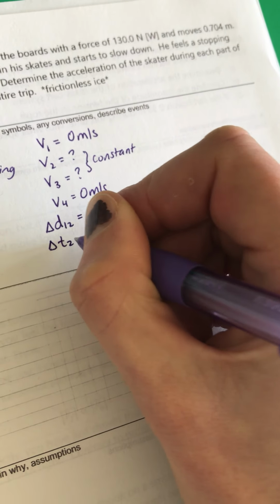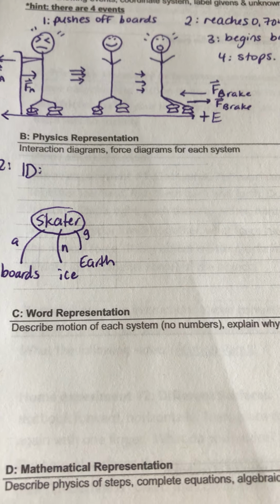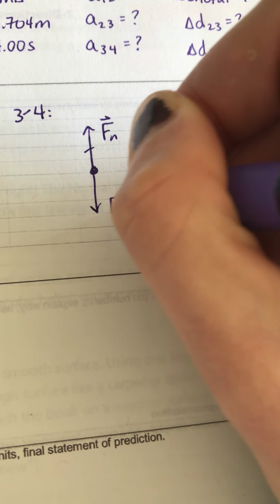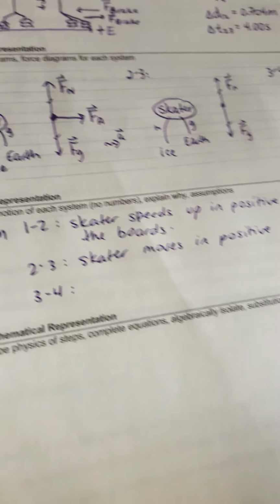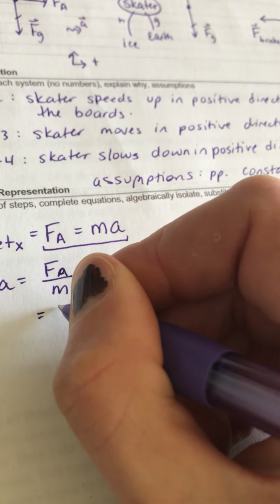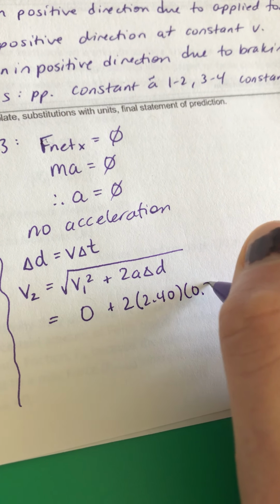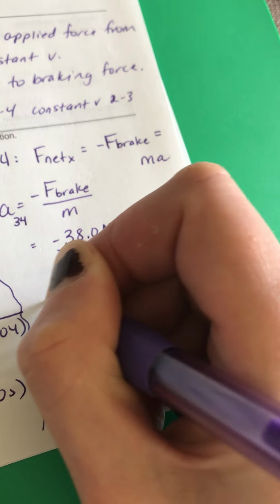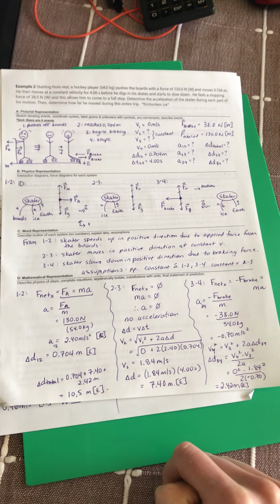Lesson 9 Example 2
Example 2 - The one with the hockey skater